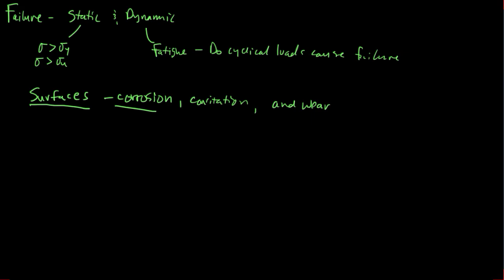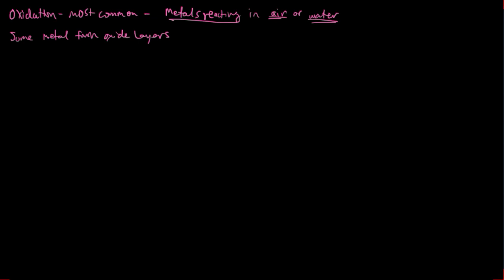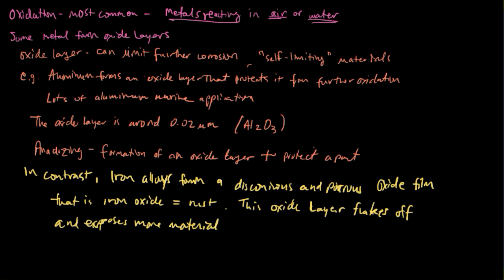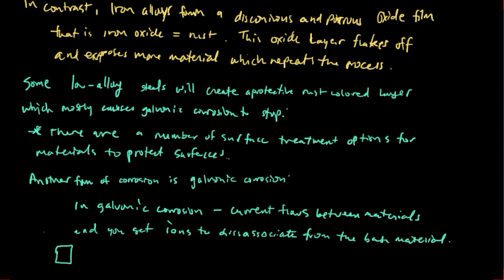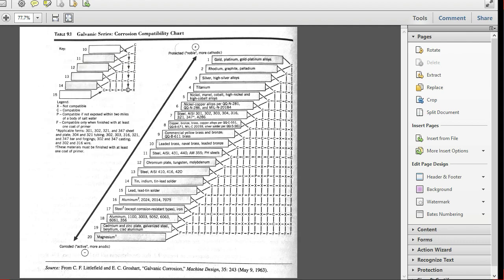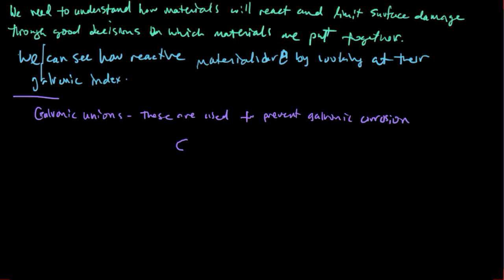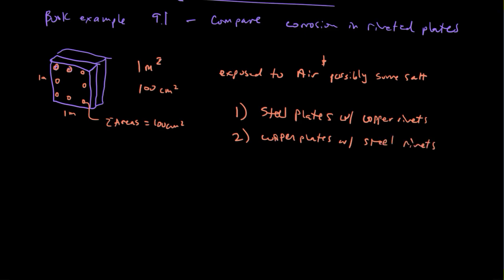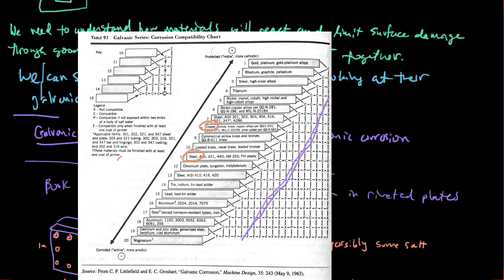Surfaces - 1: Corrosion and Oxidation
Overview of corrosion and oxidation